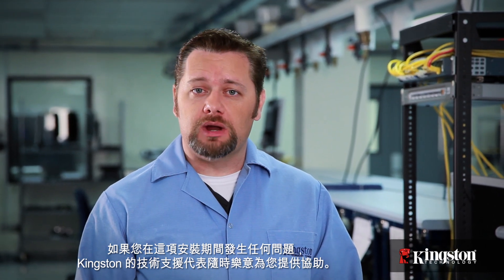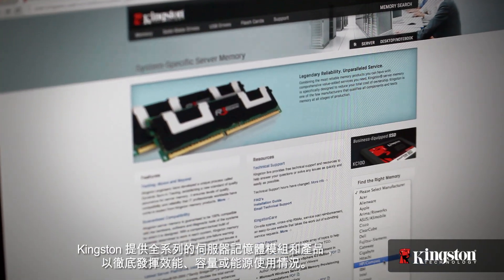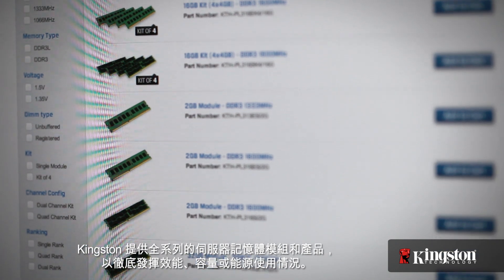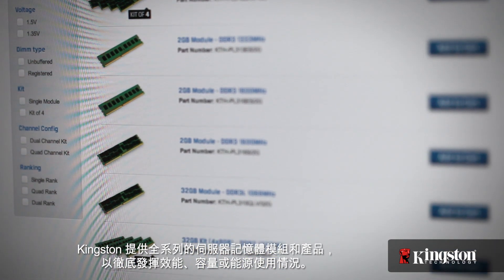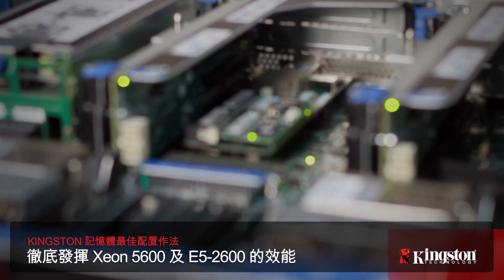徹底發揮 Xeon 5600 及 E5-2600 的效能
本影片是《Kingston 最佳記憶體配置指南系列之一》，在本文件中，Kingston 提供指引及建議，協助您了解最佳化 Xeon 5600 及 Xeon E5-2600 處理器的方法。